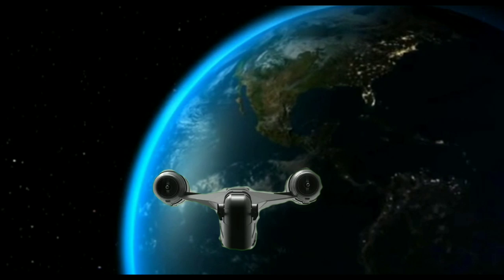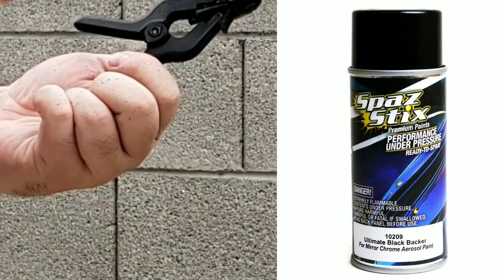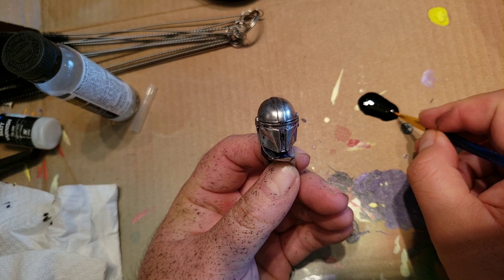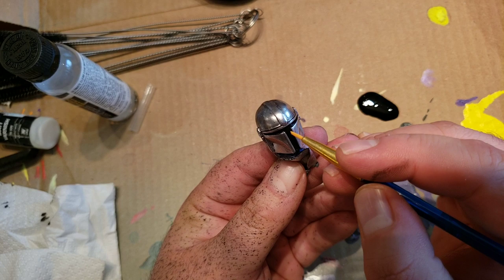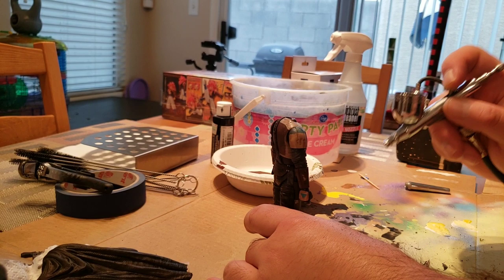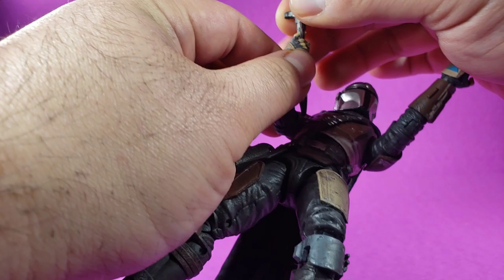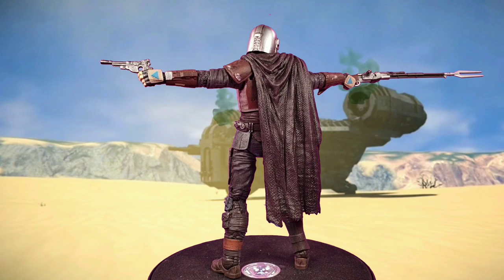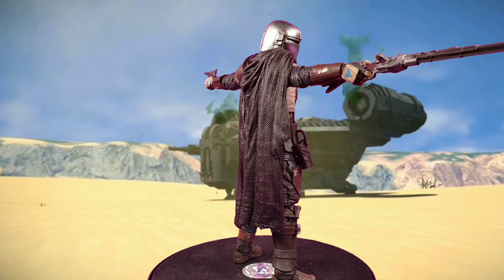HOW TO REPAINT AND WEATHER YOUR MANDOLORIAN TUTORIAL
The Mandalorian Disney+ Soundtrack Theme Music and Song by Ludwig Göransson.
Watch Tv Show On Disney+
The Mandalorian DJ A-JUICE Hip Hop Beat
Promotional Hip Hop Beat Version.
For Music Productions, Booking Or Contacting DJ A-JUICE

All Copyright Of Original Music Composition Owned By:
Producer: Ludwig Göransson
Studio Personnel, Mixer: Chris Fogel
Unknown, Other: Gavin Lurssen
Composer: Ludwig Göransson

INSTAGRAM ACCT